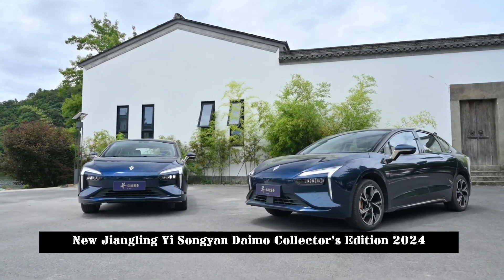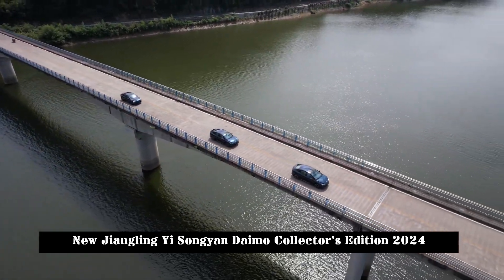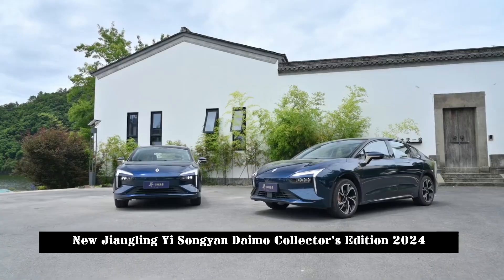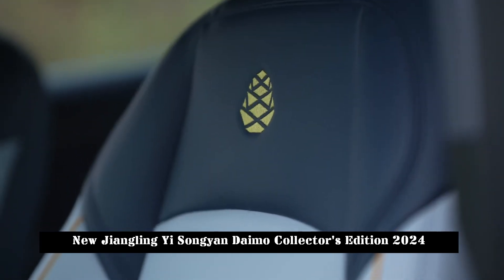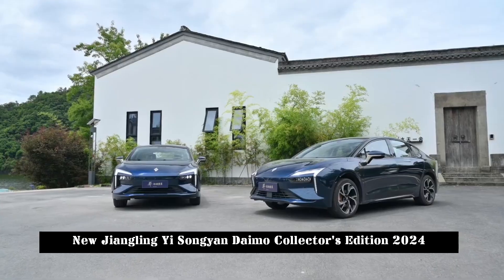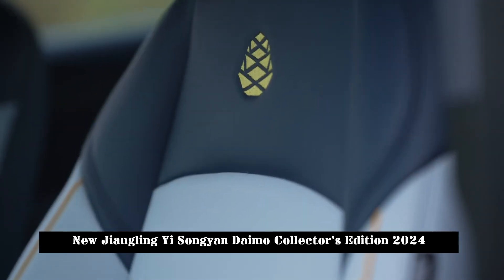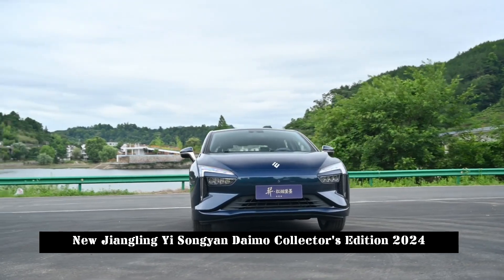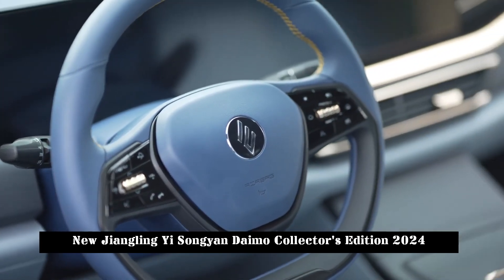With Special Gold Logo | Released | New Jiangling Yi Songyan Daimo Collector's Edition 2024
The new car is based on the existing Jiangling Yi but uses a special color scheme and adds a special logo on the body, highlighting the identity of the collector's edition model. .

In terms of appearance, the new car uses a special blue paint, which can show the intertwined light and shadow of dark gray and blue in the sun. It really has a bit of a green and dark pine smoke feel to it and has a left front fender. Additionally, a special gold logo is added, emphasizing the unique identity.

Looking at the details, the front of the new car adopts a closed grille design with a relatively simple style; The headlight group adopts a split design, the zigzag-shaped daytime running lights look sharper, and the darkened headlight group is relatively simpler. It is flat shaped. It is a matrix LED light source that looks more stylish inside.

The lower casing part is equipped with a relatively large trapezoidal air intake, and the interior is decorated with a banner-type structure, which has a strong sense of layering; The front grille shape is relatively exaggerated, bringing a certain sporty atmosphere.

In terms of side shape, the roof adopts a segmented design adorning the side layers of the car body, which is more suitable for wind resistance; door handles open. The wheel eyebrows and side skirts are designed with raised ribs that give them a certain muscular feel; The wheel hubs adopt a multi-spoke blade shape, further enhancing the sporty atmosphere.

At the rear, the upper part of the trunk is designed with a ducktail that curves slightly upwards. The rear lamp assembly has a bifurcated shape. The internal structure has a strong three-dimensional effect and is very recognizable when lit. Trapezoidal plate frame. The space adopts a concave design. Styling design adorns the bumper at the rear of the car; The lower housing is equipped with a three-dimensional black trim panel and flat fog lights are integrated on both sides.

In terms of dimensions, the new car, whose length, width and height are 4675/1835/1480 mm respectively, is positioned as a compact car with a wheelbase of 2750 mm.

In terms of the interior, the general layout remains unchanged; It offers a double-width, multifunction steering wheel, a pair of switchable-type displays and an electronic gear knob. The color scheme is also predominantly blue with a rich source of softness. The Exclusive logo has been added to the materials and seats, and the general atmosphere has been created quite well.

In terms of power, the new car will be available in a single-engine version and a twin-engine version compared to the existing models. The single-motor version has a maximum power of 110kW. and there will also be a dual-engine version. In terms of battery life, it adds a rear motor with a maximum power of 60kW. Maximum range is 550km.